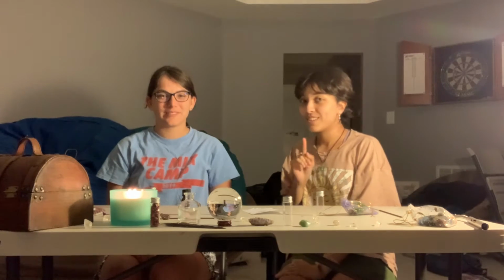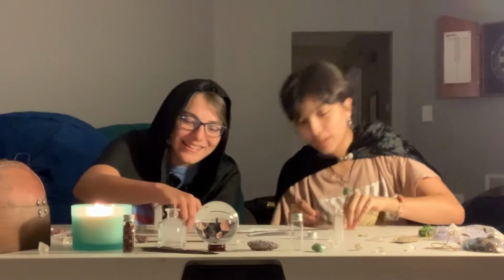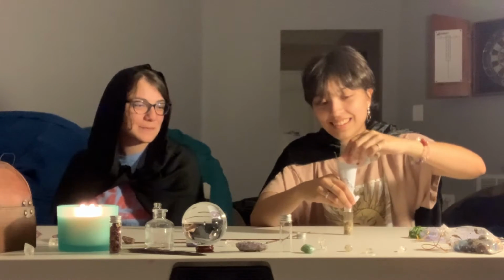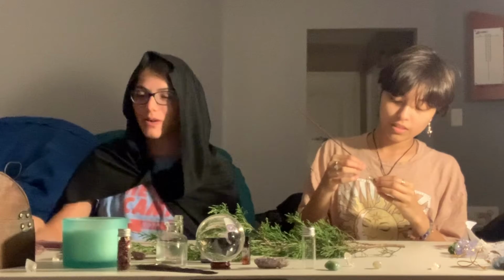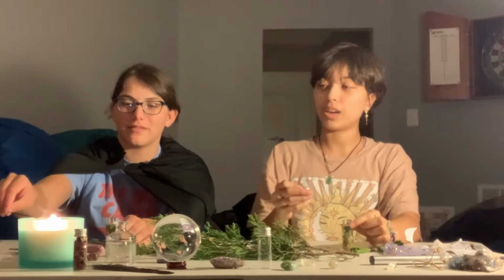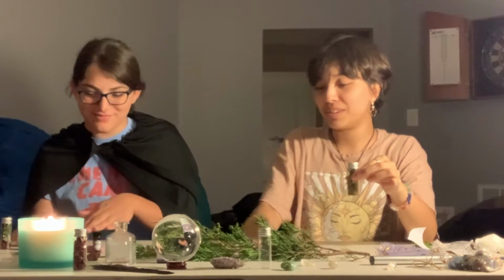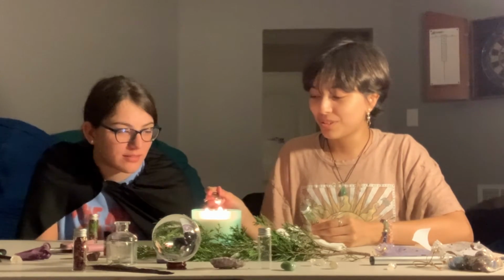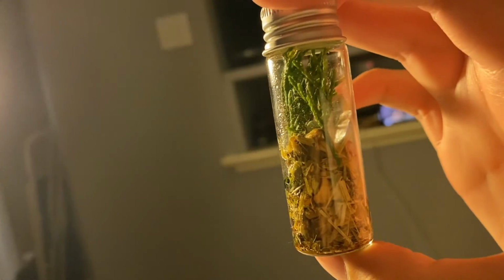Making Spell Jars with Two Non-Witches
Link to Tiffany’s Etsy

Please turn on your closed captions!
Watch us make spell jars: little glass bottles of magic herbs, crystals, and more items that to attract positivity into our lives. Relax with us, or complete your witchy tasks too!

Fair warning: This activity poses fire hazards from candles, hot wax, and incense ash. Children should not handle flames unless assisted by a parent.

Flashing lights and colors warning at 19:40

Featured Music:
Lamento di Tristano- La Rotta
Bonneton (Super Mario Odyssey)
Duet for Cello and Oboe- Eugène Bozza
Around the Fire- Jeremy Soule
Hedwig’s Theme- John Williams
The Haunted Mansion Ride Music- Buddy Baker
Pirate Overture- George Bruns (Pirates of the Carribbean Ride Queue Music)
Spirit Temple- Koji Kondo
Arabian Nights- Alan Menken
Heads Will Roll (A-Trak Remix)- The Yeah Yeah Yeahs

As usual, no copyrighted material belongs to us.

We hope to see you again on another magical night!